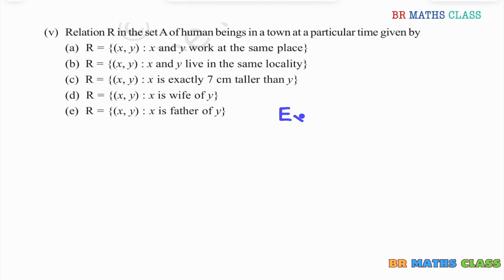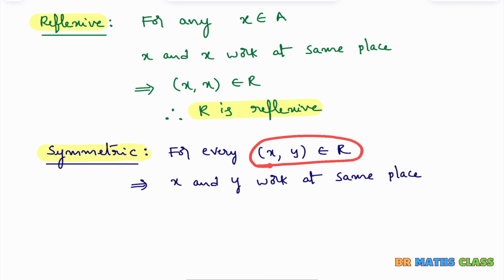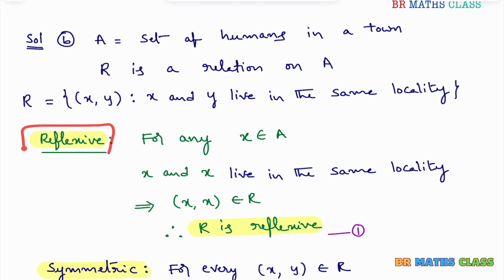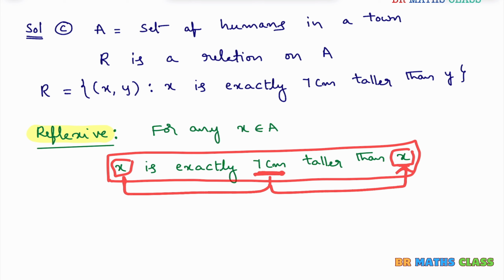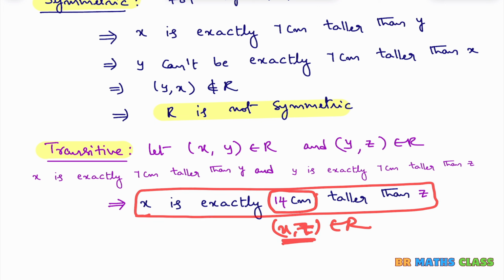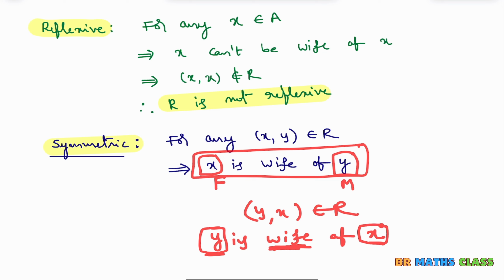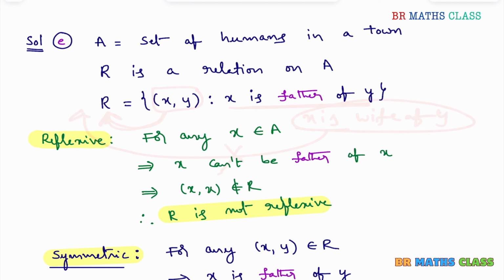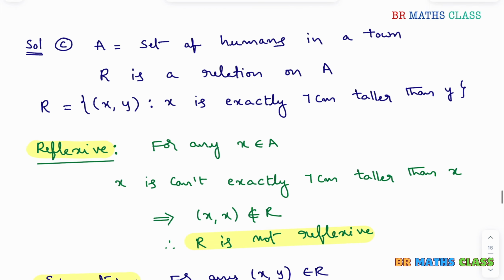RELATIONS AND FUNCTIONS EX 1.1 Q.NO 1 (V ) a,b,c,d,e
CLASS 11

5. COMPLEX NUMBERS

6. LINEAR INEQUALITIES

8. BINOMIAL THEOREM

9. SEQUENCE AND SERIES

10. STRAIGHT LINES

11. CONIC SECTION

12. 3D GEOMETRY

13. LIMITS AND DERIVATIVES

14. MATHEMATICAL REASONING

15. STATISTICS

16. PROBABILITY

CLASS 12

1. RELATIONS AND FUNCTIONS

2. INVERSE TRIGONOMETRIC FUNCTIONS

3. MATRICES

4.  DETERMINANTS

5. CONTINUITY AND DIFFERENTIABILITY

6. APPLICATIONS OF DERIVATIVES

7. INTEGRATION

8. APPLICATIONS OF INTEGRATION

9. DIFFERENTIAL EQUATIONS

10. VECTOR ALGEBRA

11. THREE DIMENSIONAL GEOMETRY

12. LINEAR PROGRAMMING

13. PROBABILITY